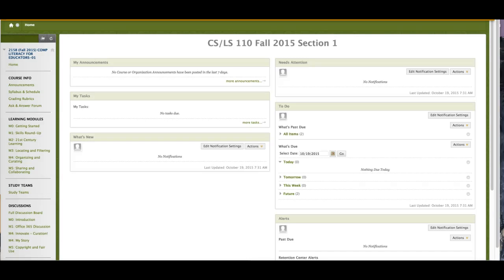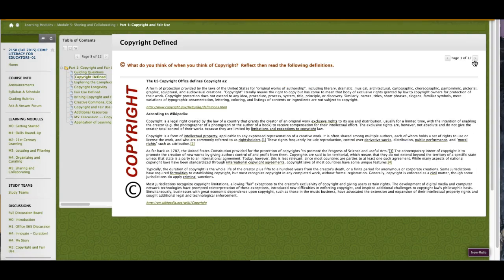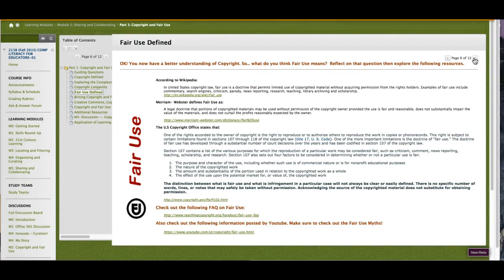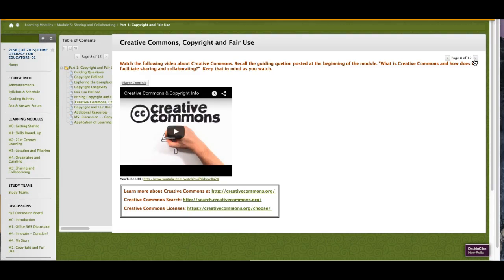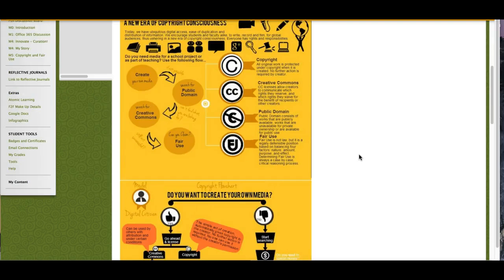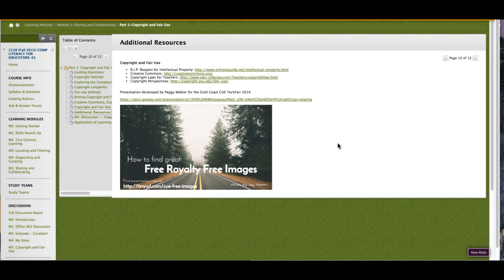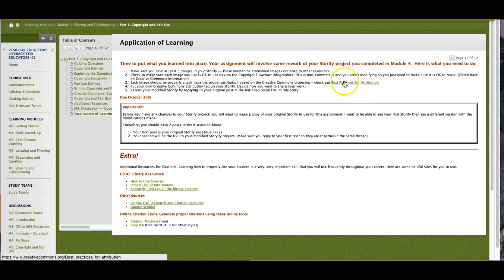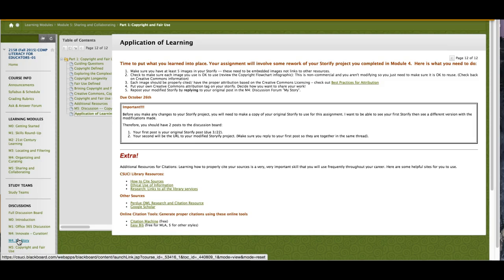Module 5 Section 1 Fall 2015